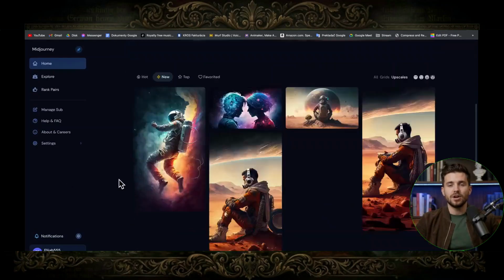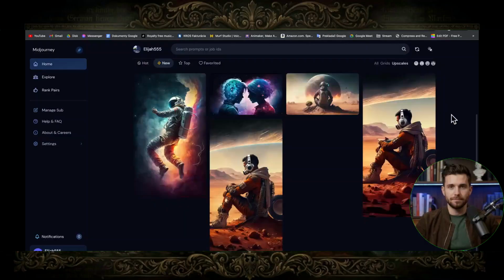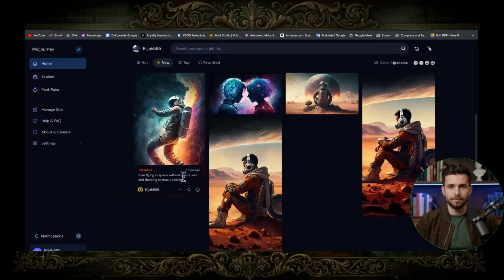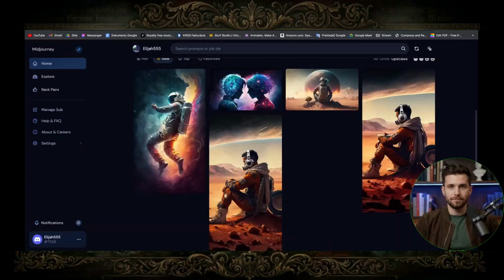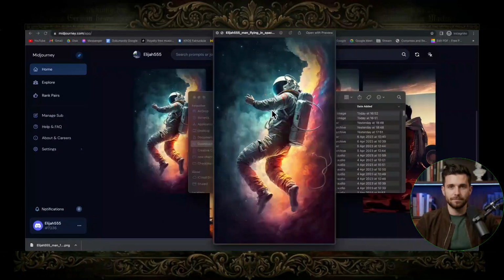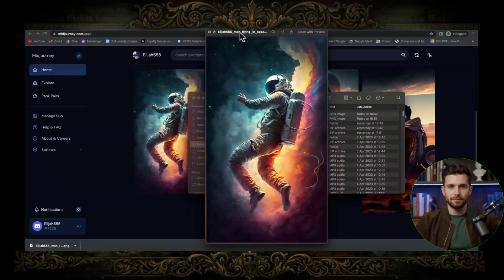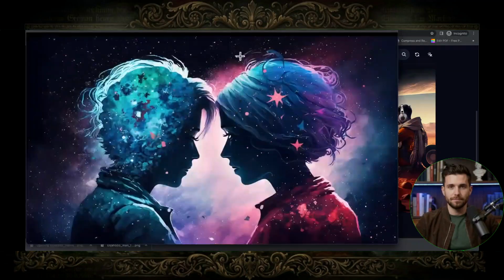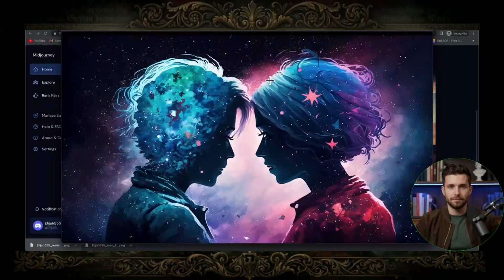How To Download Images From Midjourney: Step by Step 2026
This technical documentation explains the exact process regarding downloading images from Midjourney. This comprehensive guide covers all essential information required for the procedure. We systematically verify each parameter when you manage downloading images from Midjourney. Learning to properly utilize downloading images from Midjourney helps you optimize workflows, save valuable time, and maintain efficient daily organization across your 2026 digital projects.